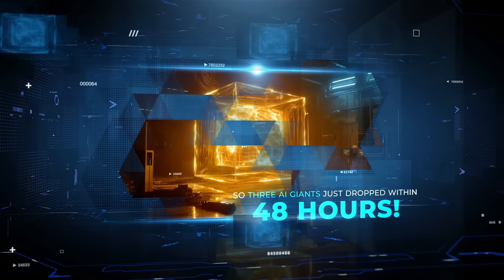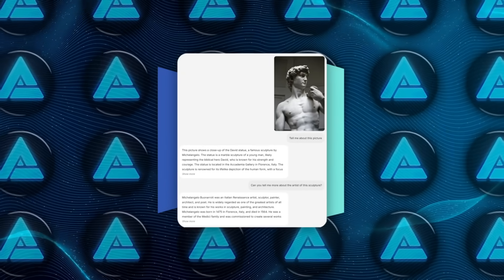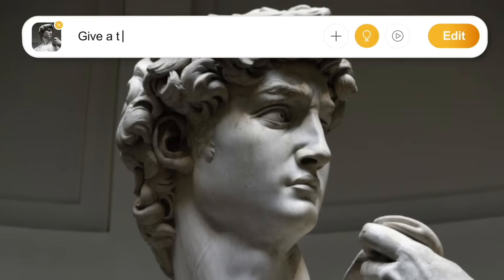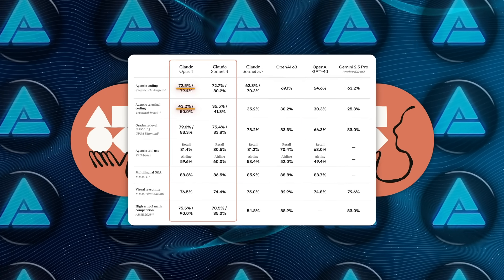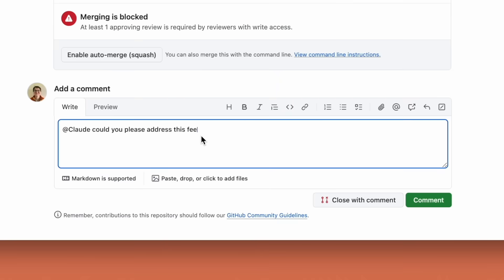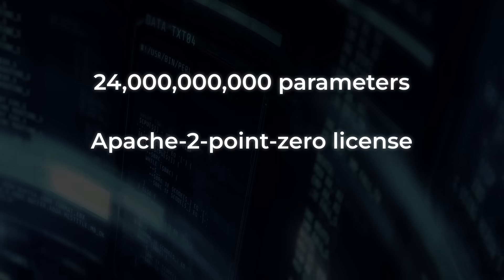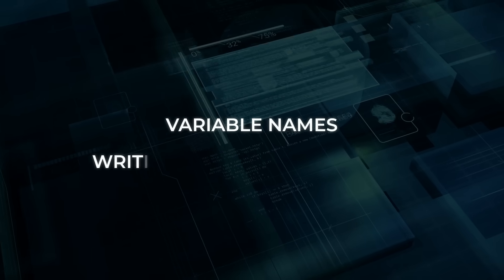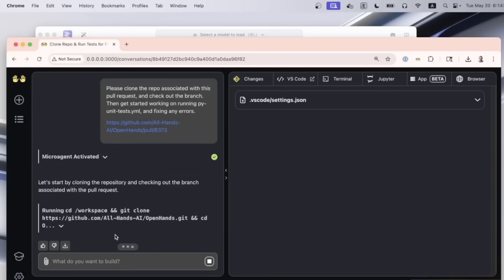ByteDance BAGEL, Claude 4 and Mistral's Devstral: 3 New AI Models SHOCKED The World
Three powerful AI models launched within forty-eight hours—ByteDance's BAGEL, Anthropic's Claude 4, and Mistral's Devstral—each pushing the boundaries of what artificial intelligence can do. BAGEL is a unified multimodal AI that understands and generates images, video, and text, while Claude 4 delivers seven-hour autonomous coding sessions with tool integration. Devstral, an open-source coding model, outperforms many proprietary systems on real GitHub tasks, making it a major breakthrough in AI for developers.

🔍 What’s Inside:
ByteDance's BAGEL Unified Multimodal Model
Anthropic’s Claude 4 Autonomous Coding Agent
Mistral’s Devstral Open-Source Developer AI

🎥 What You’ll See:

* How BAGEL generates, edits, and navigates with cross-modal reasoning
* Why Claude 4 can code for hours with tool use and memory recall
* How Devstral outperforms proprietary models on real GitHub issues

📊 Why It Matters:
Three major AI launches in 48 hours just shifted the entire landscape—from multimodal creativity and long-form reasoning to open-source dominance in developer tools. These models aren’t just new—they’re redefining what artificial intelligence is capable of.